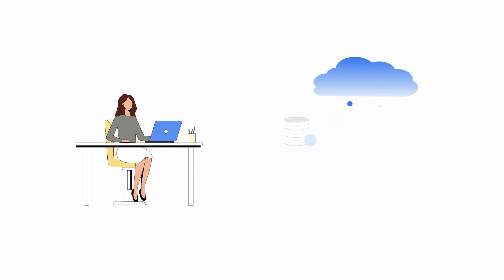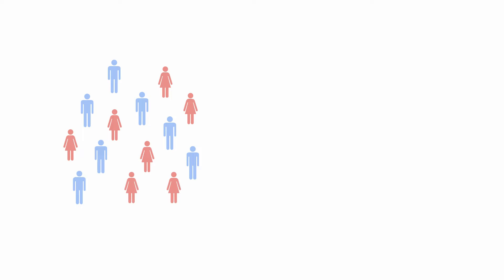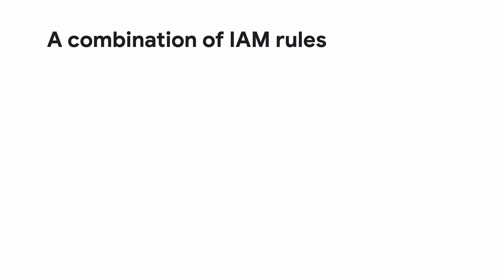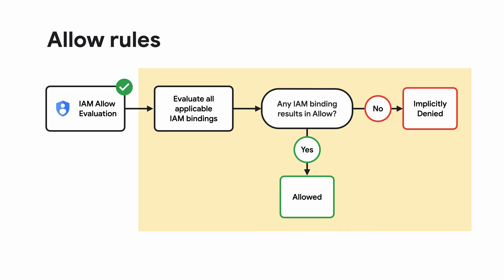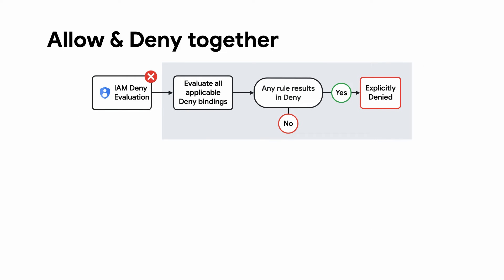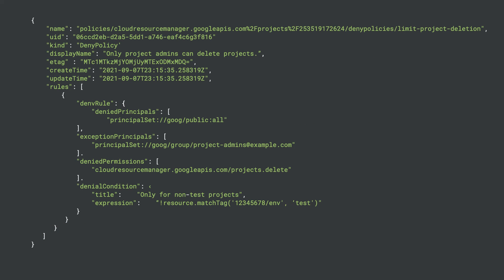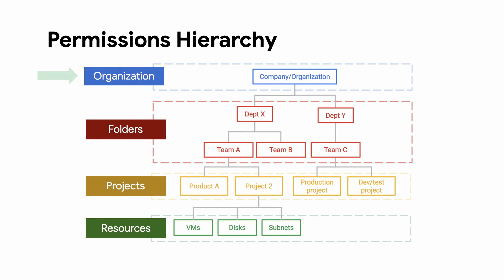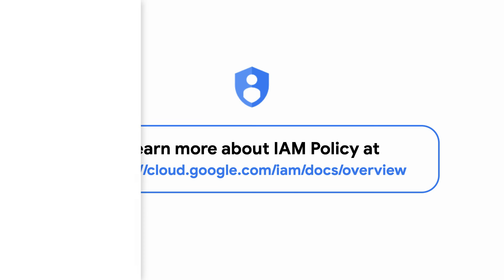What is IAM Policy?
Welcome to the first episode of Google Cloud Access & Policy Controls! As your Google Cloud deployment grows, so can your permission management needs. Check out this video for a more efficient way to manage permissions and strengthen the security of your expanding deployment!

Chapters:
0:00 - Intro
1:10 - IAM Permissions in Google Cloud
1:40 - IAM Allow and IAM Deny
2:50 - IAM rules explained
4:09 - Wrap up